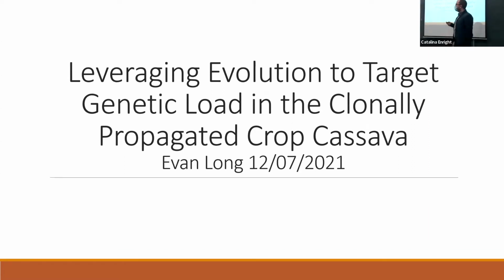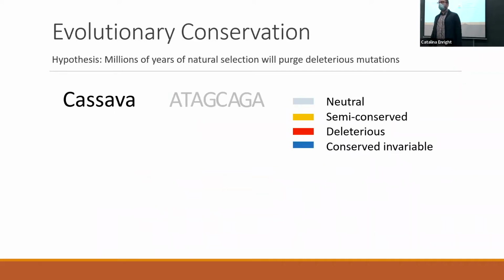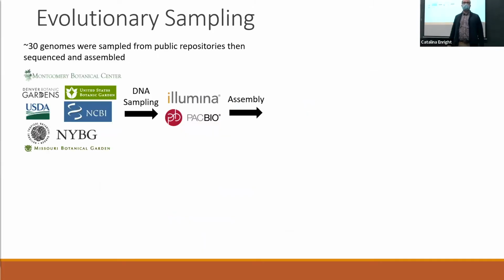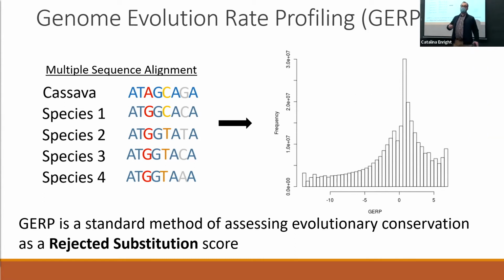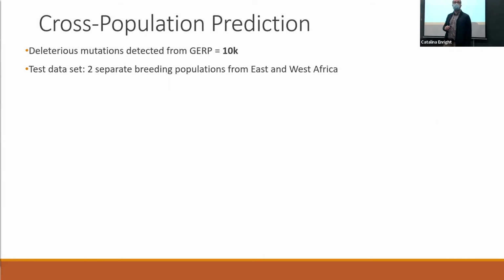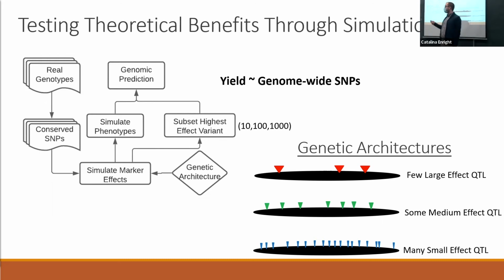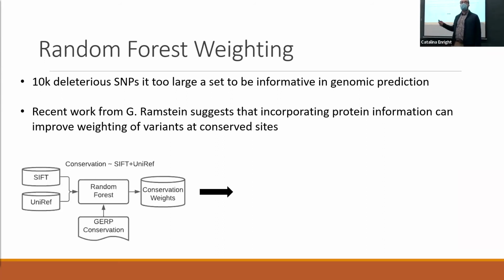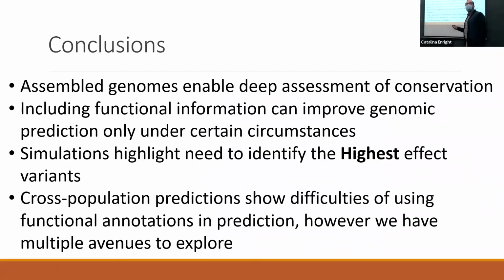Evan Long: Leveraging evolution to target genetic load in the clonally propagated crop cassava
Evan Long, Graduate Field of Plant Breeding
Plant Breeding Graduate Student Seminars